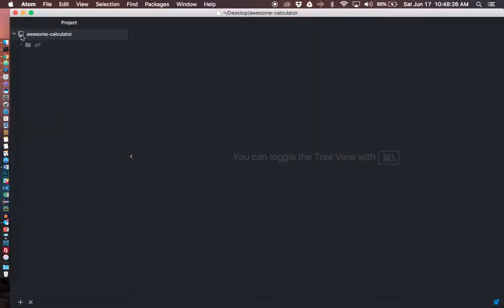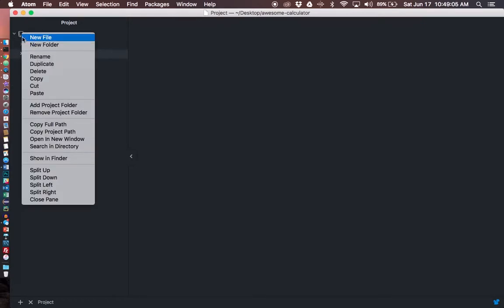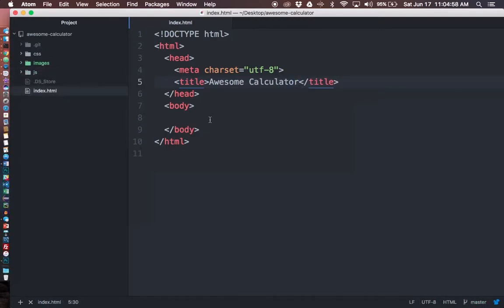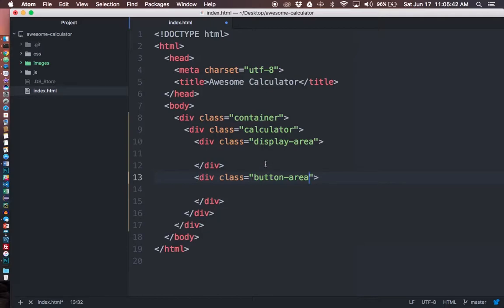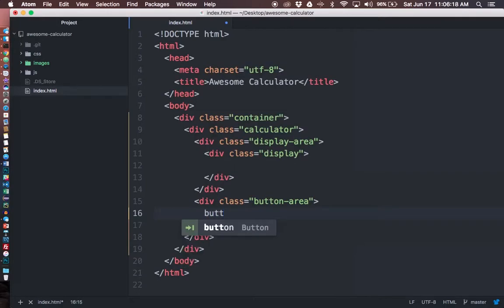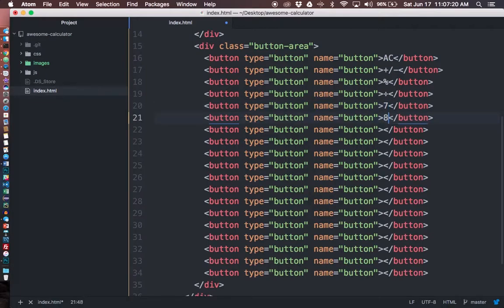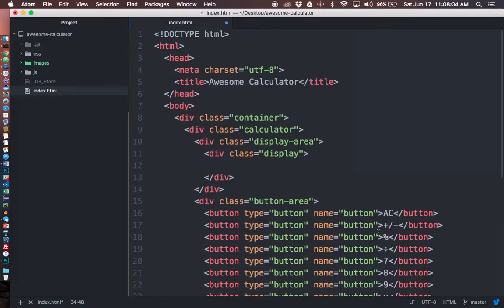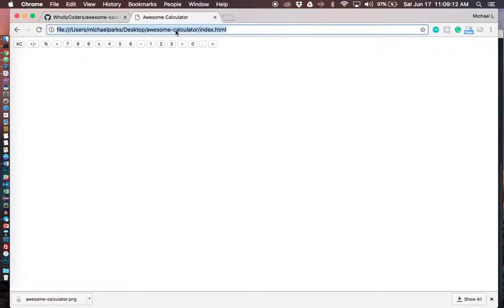[WhollyCoders] Awesome Calculator | Part 1 - HTML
[Part 1 of 3] Create an Awesome Calculator using HTML, CSS and JavaScript